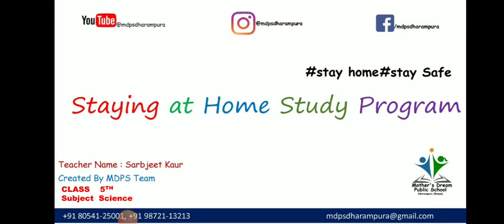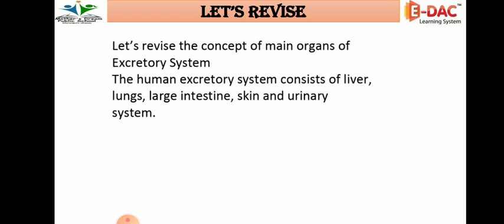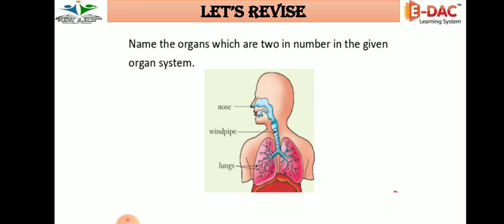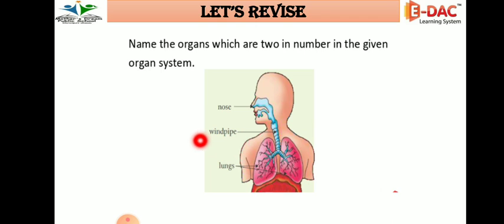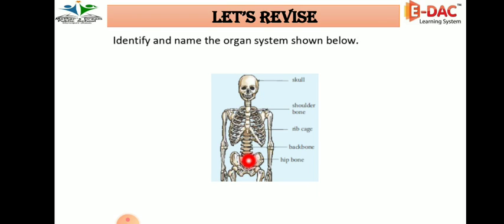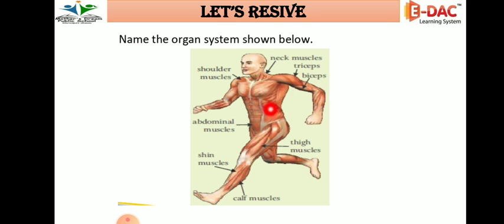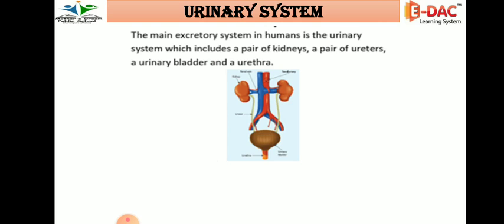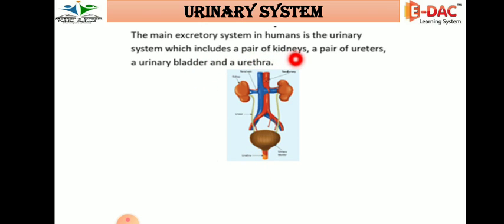Class 5th Science Chapter 4(S-3) 09-09-2020